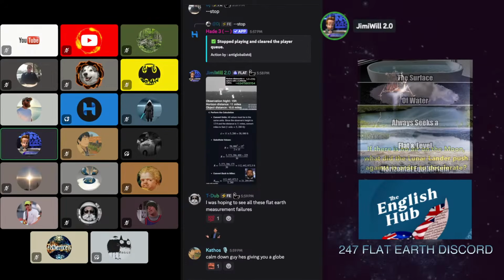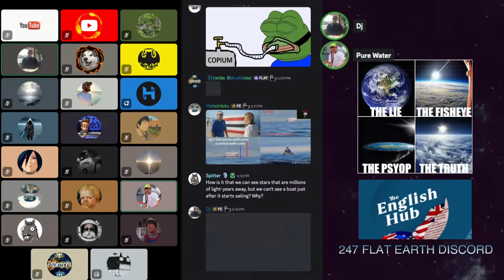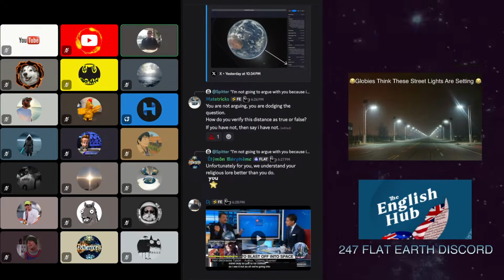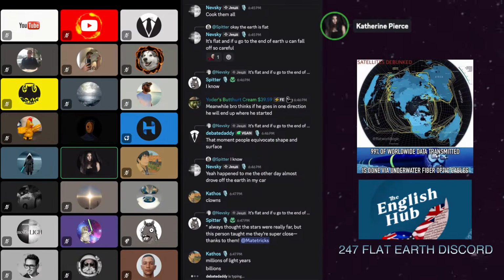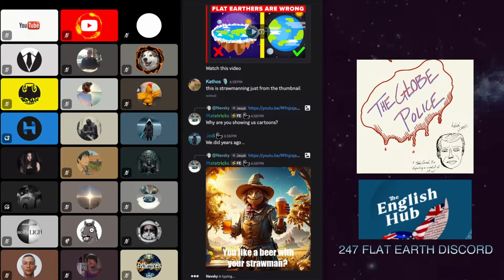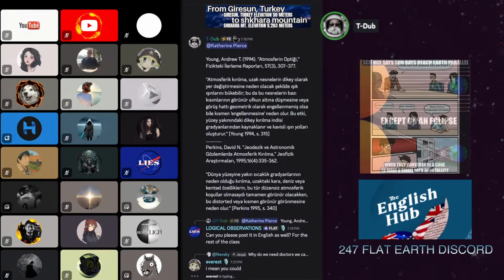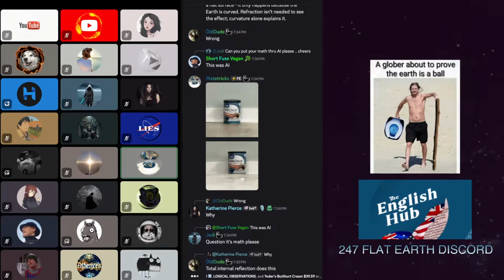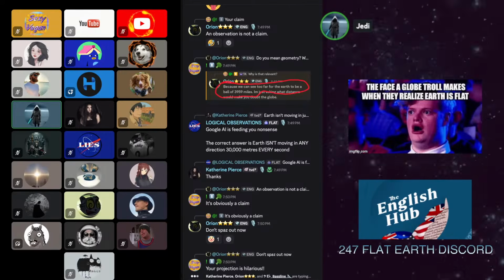4.4.26 Cont - 247 Flat Earth Discord 2.0 Livestream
This is the live stream channel for the 24/7 Flat Earth Discord 2.0 server.
Debates and related talks are going on 24/7. Click the join link above and you can be part of the conversation. We have many voice chat rooms that are not streamed live and if you would rather ask questions in the lobby you will have that option as well.